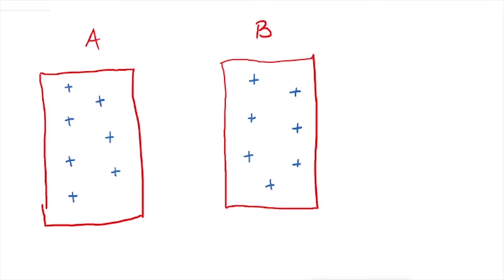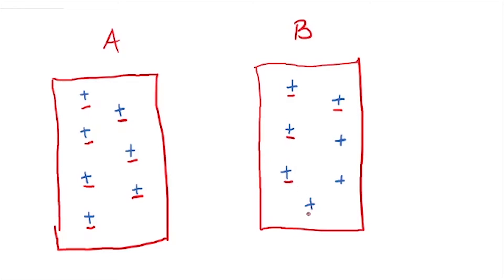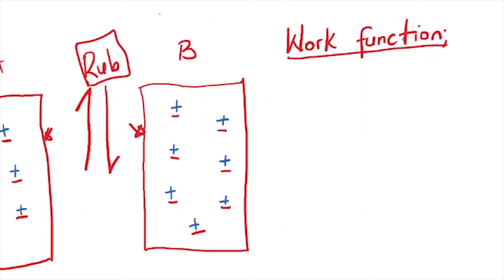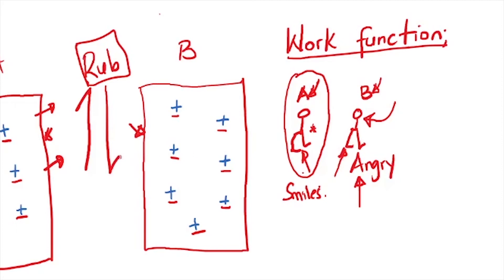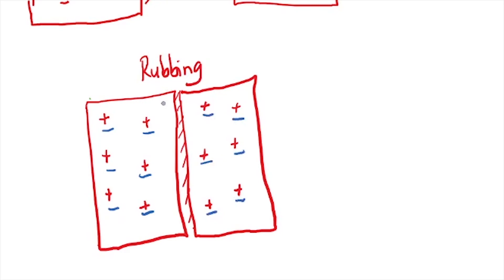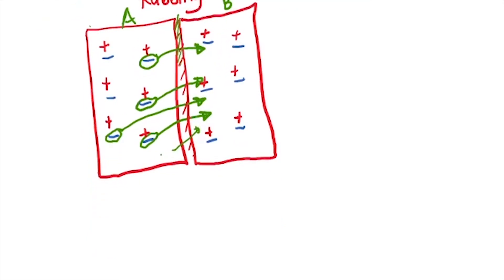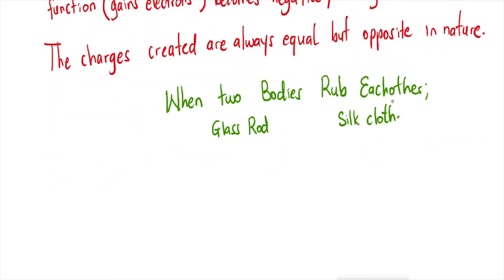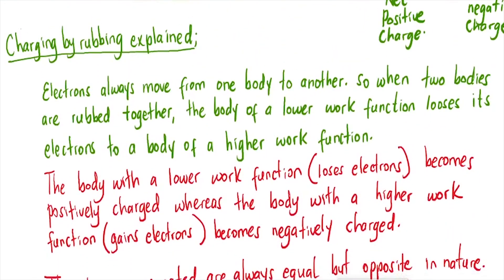Charging by Friction/ Rubbing Explained | A-Level Physics Electrostatics | Kisembo Academy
In this video i get to explain how to charge a body by friction.